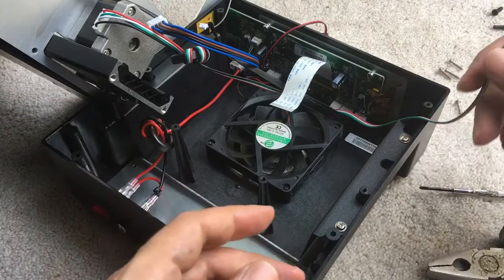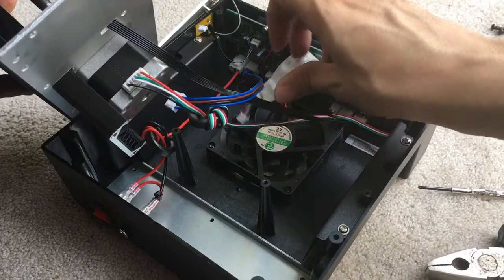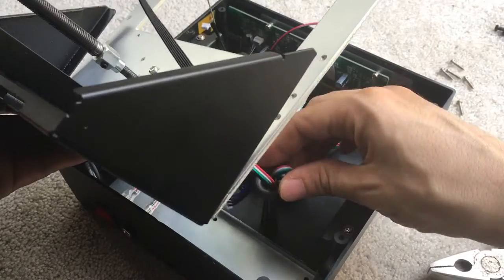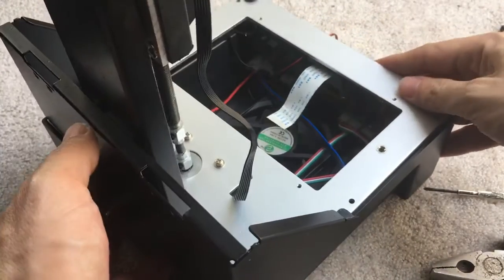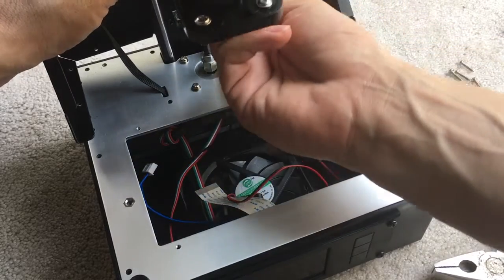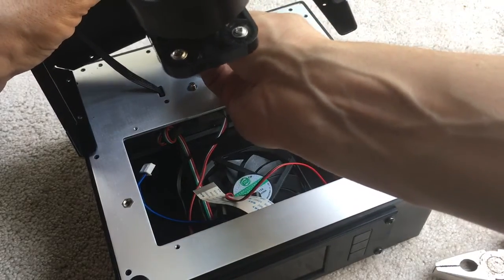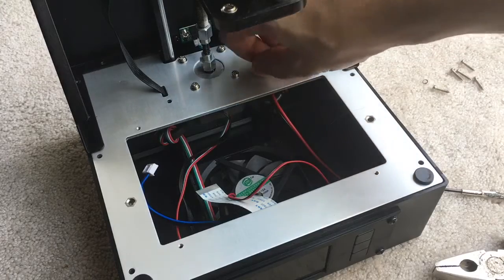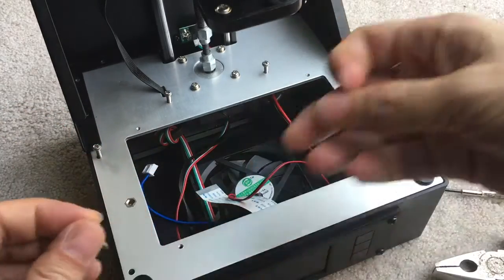Monoprice mini sla resin printer tear down with warnings for noobs disassembled no damage 9